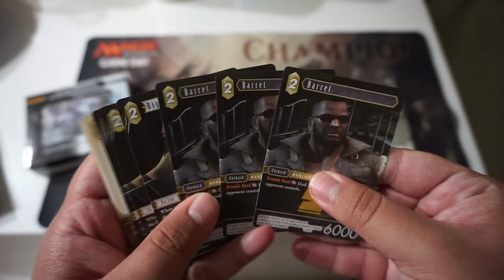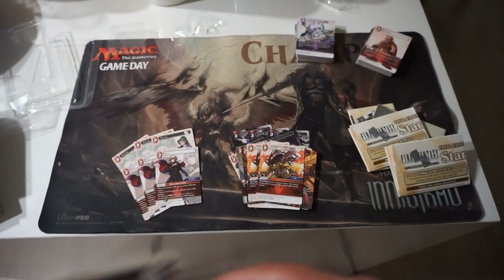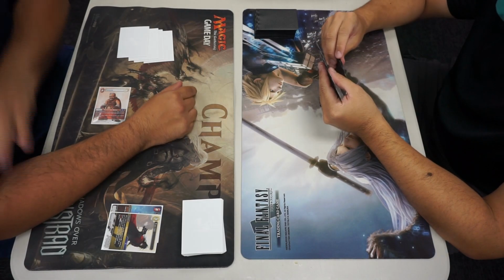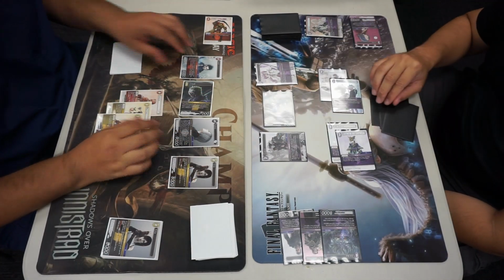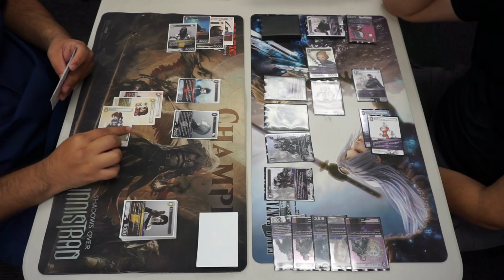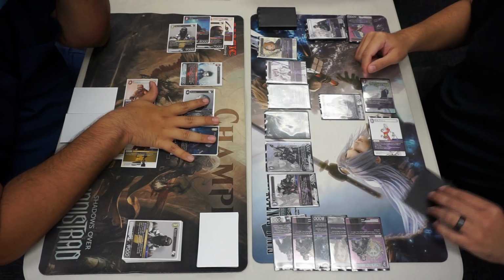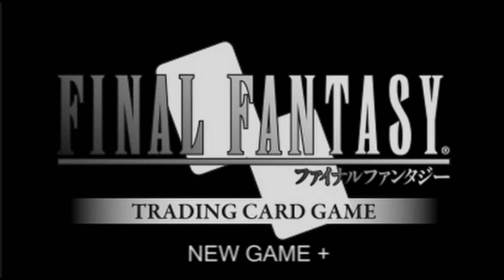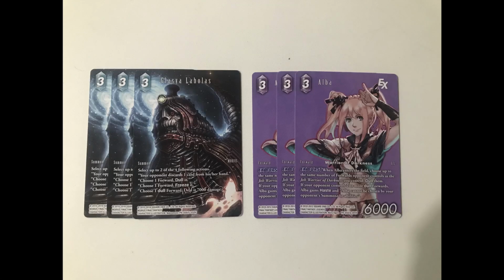Final Fantasy TCG (Sealed Only): New Game + | Episode 02 : Add Some L's, Take Some L's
Sorry for taking so long to upload! Episode two is finally here! We open up two more decks to add to our current deck and take on locals once again!

where you can find most of the Final Fantasy TCG singles and sealed products you're looking for.